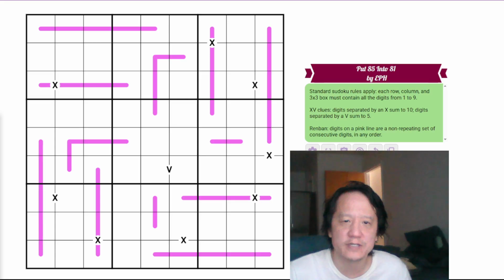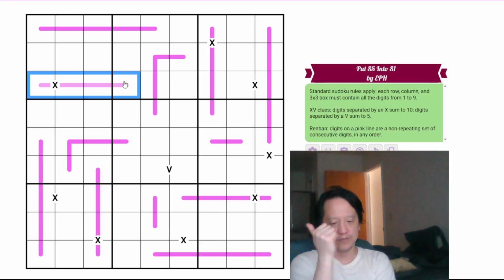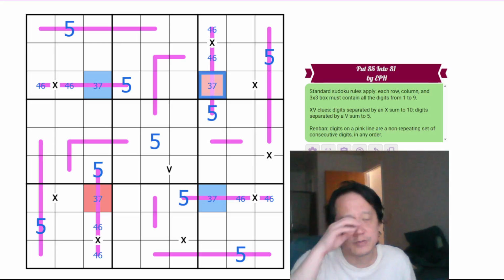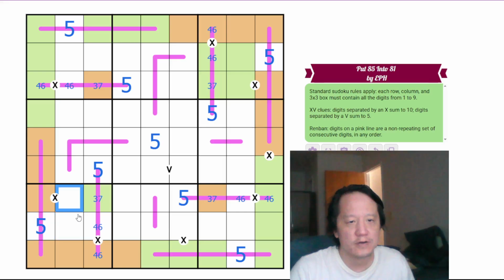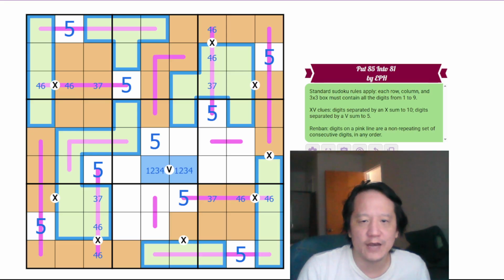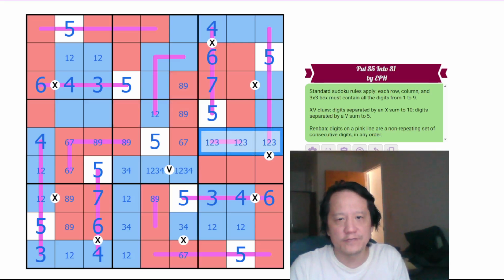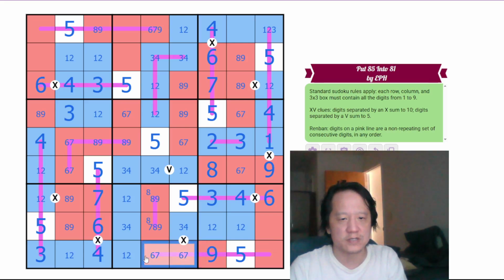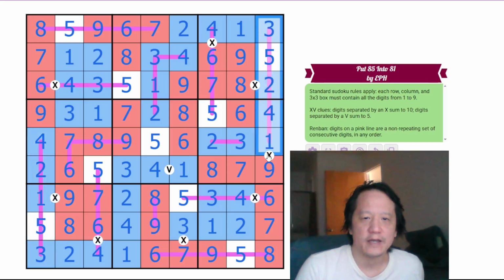Learn How To Sudoku with Put 85 Into 81